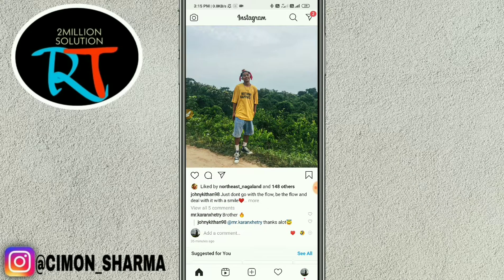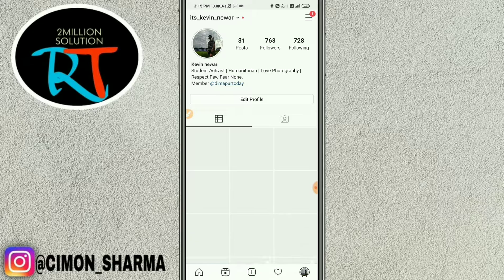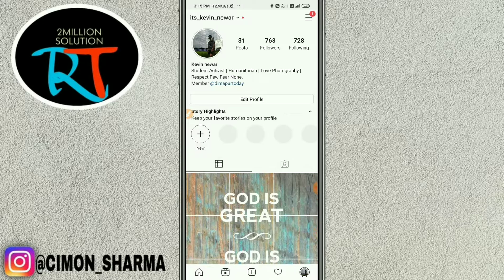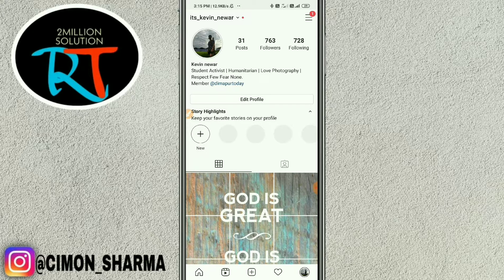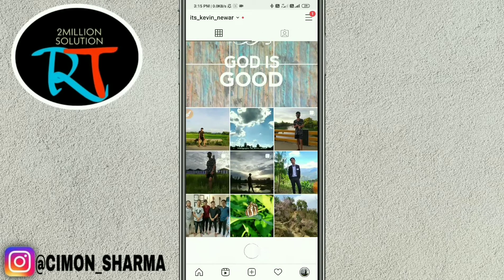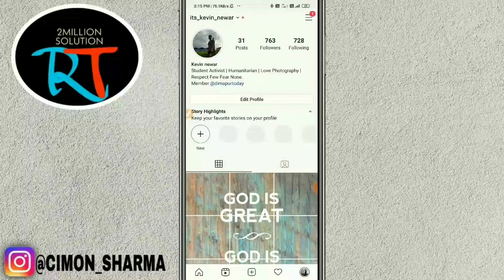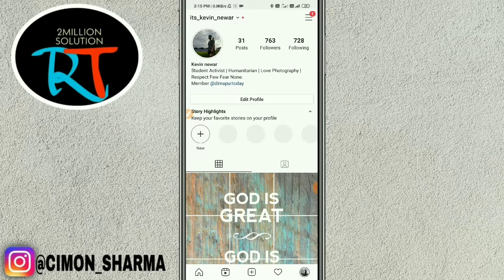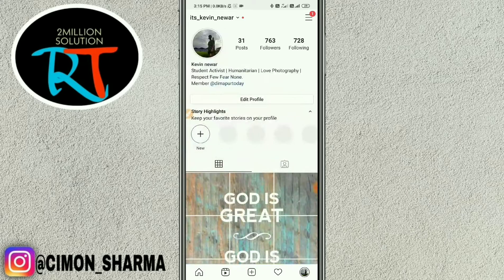What Is Active Status How To Hide Instagram Last Seen